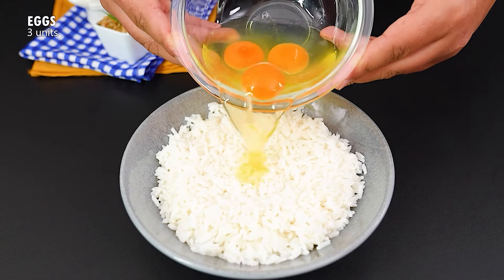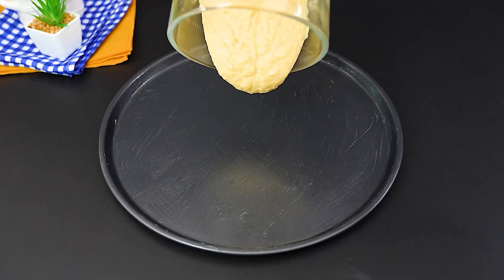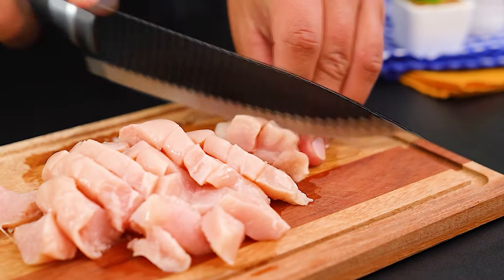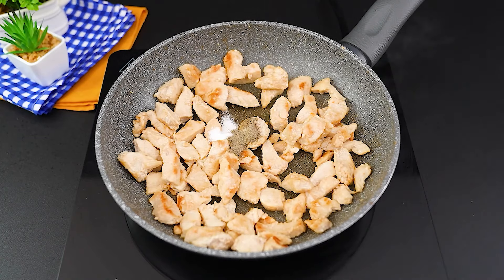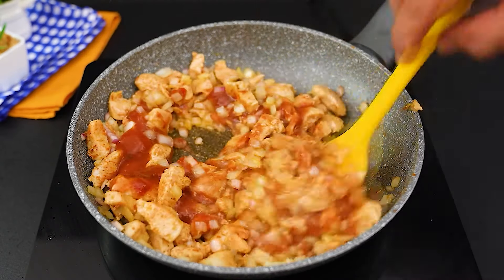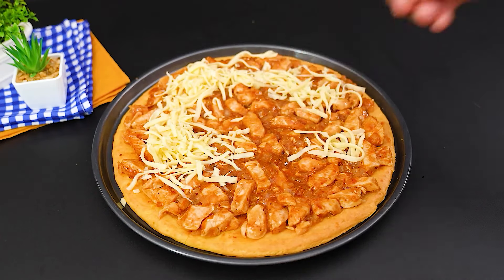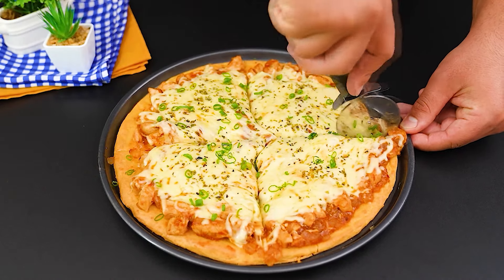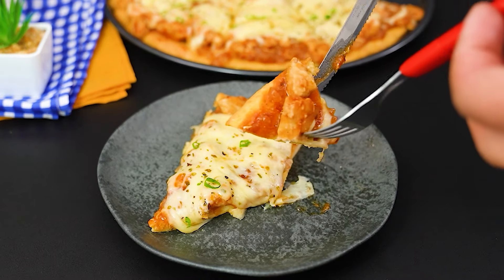Leftover rice recipe for a complete, delicious and quick snack! you won't believe it!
Have you ever wondered what to do with that leftover rice from lunch? Believe it, you're about to discover a surprising and delicious way to turn those leftovers into a complete and super quick snack! With just a few simple ingredients, you can create something that will please the whole family, leaving everyone with that taste of "I want more". It's a practical recipe, ideal for those moments when you need something tasty and nutritious, without the hassle. Don't let rice go to waste; with this tip, it will take on a new life and become the star of your next snack!

Like the idea? Every week, a new recipe that will make your day-to-day cooking easier!

Ingredients:

320g - rice
200g - mozzarella
1/2 - white onion
1/2 - red onion
300g - chicken
100 - tomato sauce
3 pcs eggs
Oregano - to taste
Parsley and chives - to taste